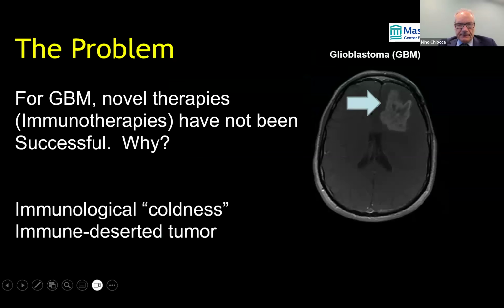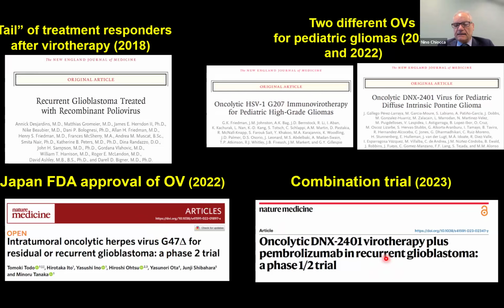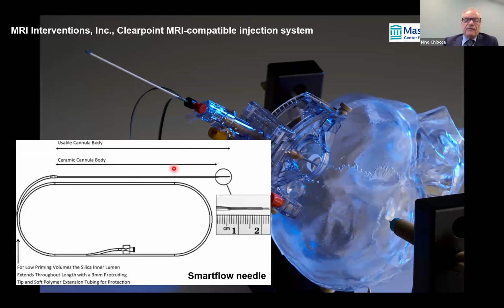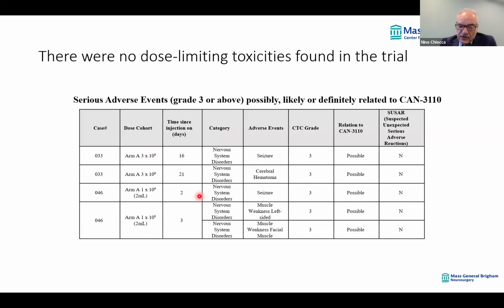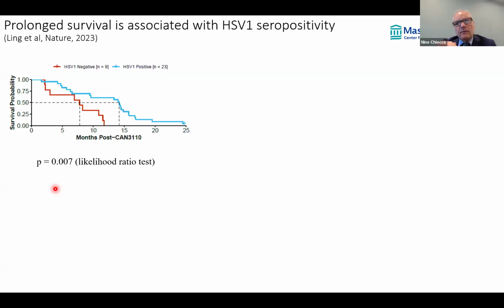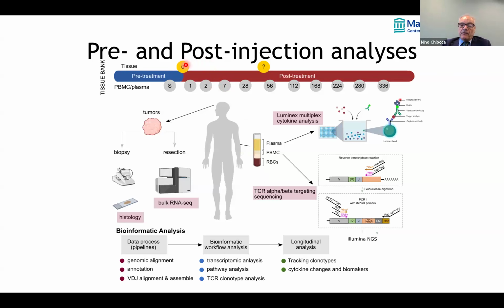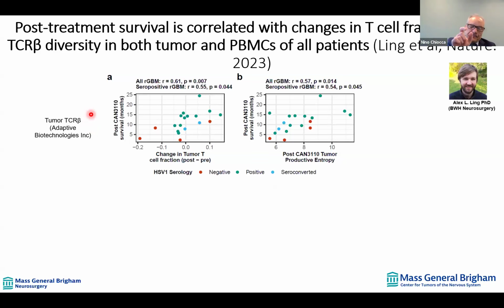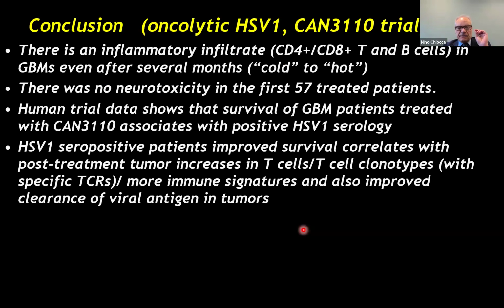Oncolytic Immunotherapies in GBM with E. Antonio Chiocca, MD, PhD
Discover the potential of oncolytic immunotherapies in treating glioblastoma (GBM) with insights from E. Antonio Chiocca, MD, PhD. Learn how viral-based therapies are shaping the future of GBM treatment. Neurosurgery GBM Immunotherapy"